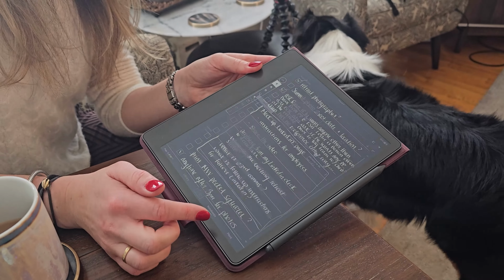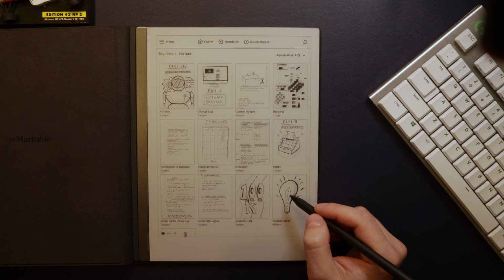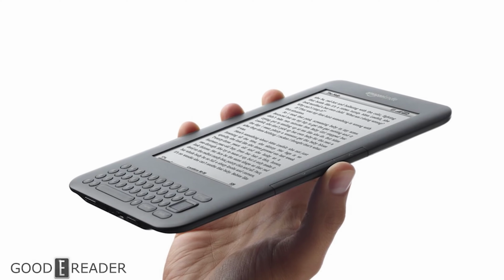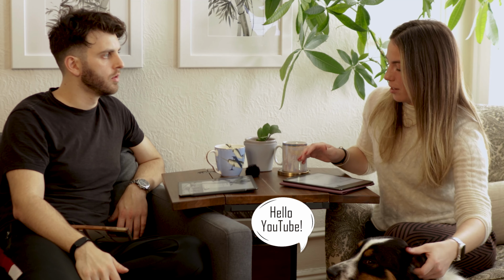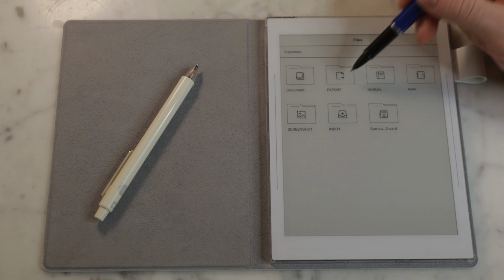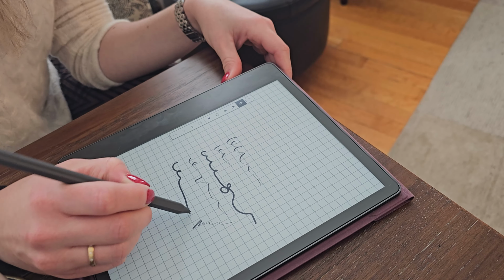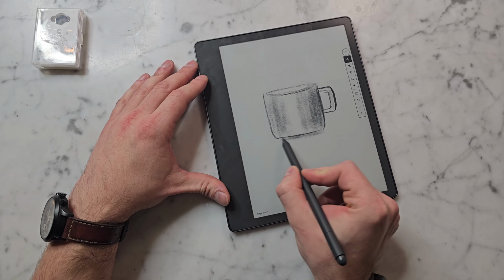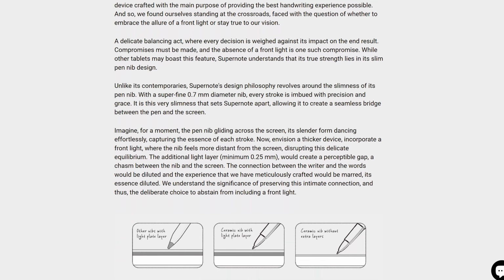Kindle Scribe (Part 1 of 2) - Interview with Olivia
Here is part 1 of my conversation with my friend Olivia who is a 6 month Kindle Scribe owner. She uses it for work and reads a lot on it. We discuss the device itself and mix in some other alternatives in the market as well. In part 2, releasing Jan 5th, we further the conversation. I'll link all the products I discussed below here as well.

She offers freelance marketing services with a specialty in helping start-ups and brands go to market and hone their digital assets to tell their brand story.

🖼️ My Insta if you want to see what I'm working

Kindle Scribe:
16GB Kindle Scribe Base Version ( On sale right now )
32GB Premium Scribe
32GB Premium Scribe with Folio

Folios:
Great origami folio my friend has
Amazon folio

Pens:
Premium pen
Replacement metal nibs I use
Replacement standard tips

Other tablets we discuss:
reMarkable 2 Tablet

Boox Note Air 3C (Android E-ink Color Tablet)

Brandon Boswell's Channel -  @BrandonKBoswell